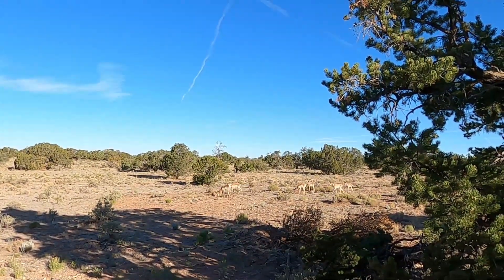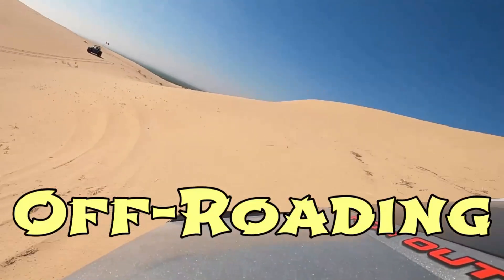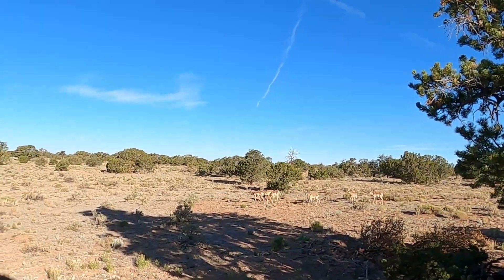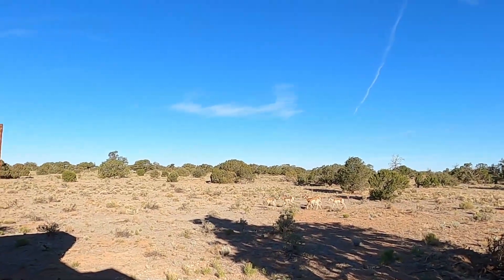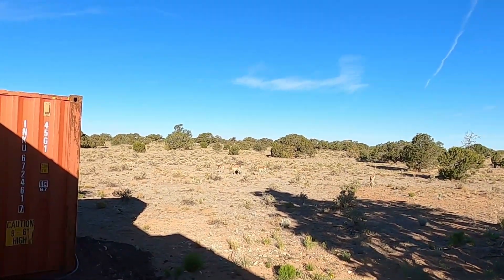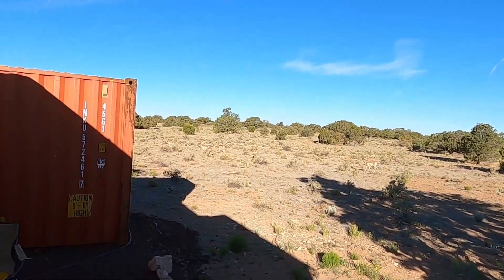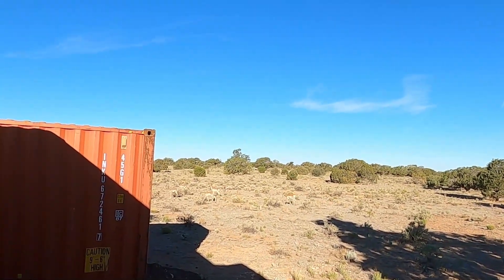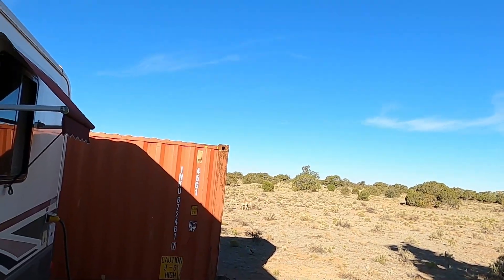Antelope Herd in Camp | homestead vlog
Nomad Ranch videos are not intended for children.

Mailing Address:
2532 N. 4th St., Box 472